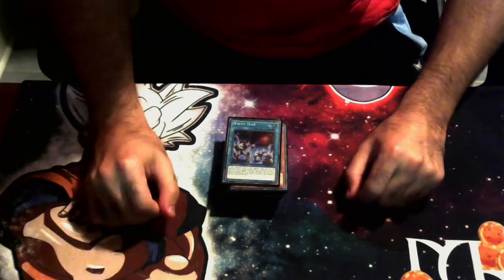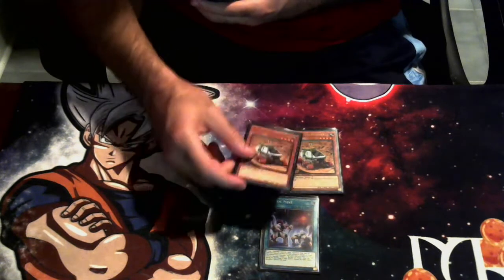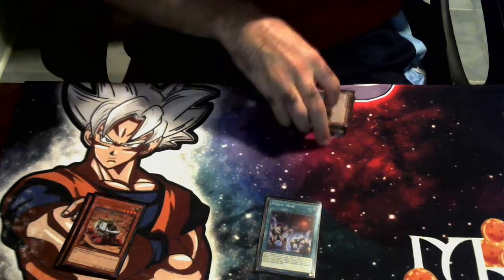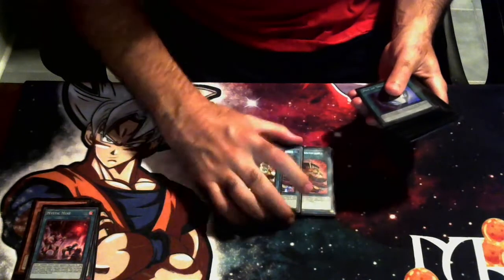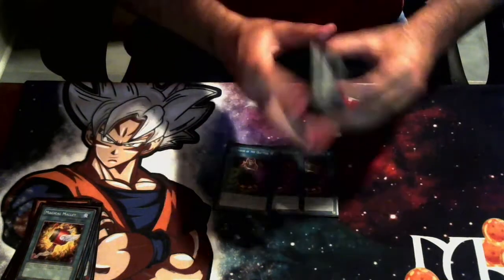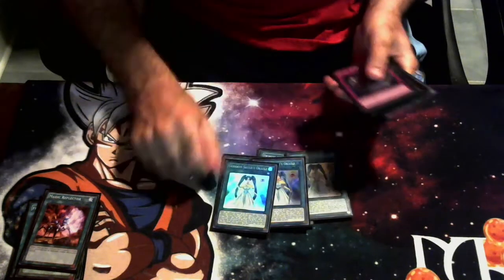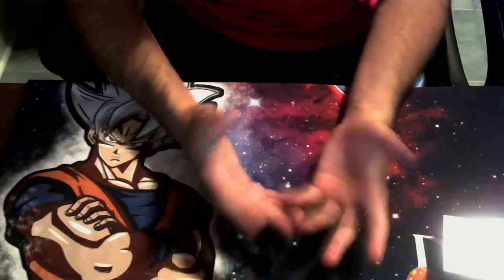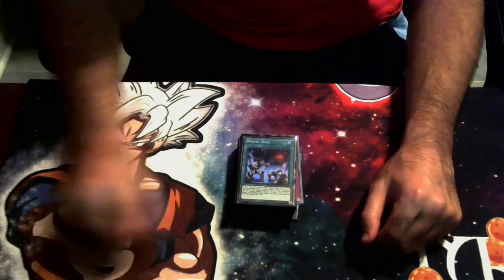YUGIOH MYSTIC MINE BURN DECK PROFILE OCTOBER 1ST 2021 BAN LIST